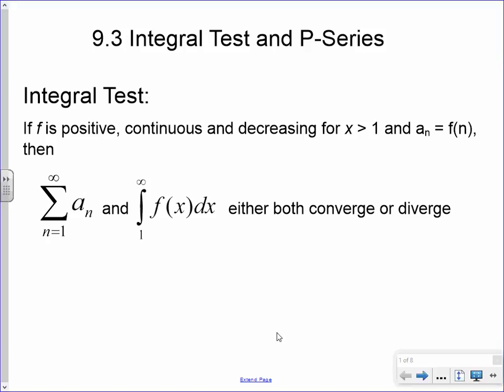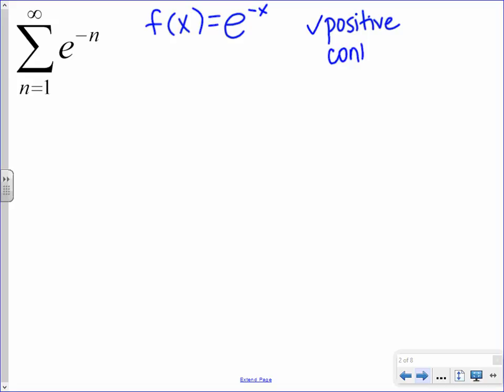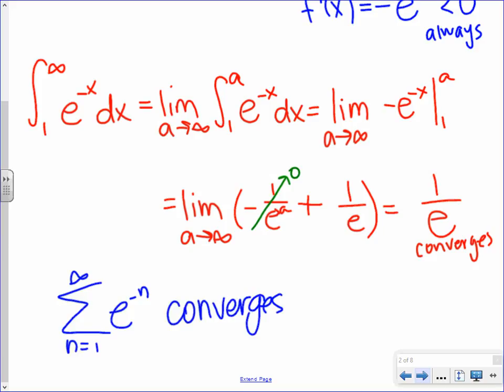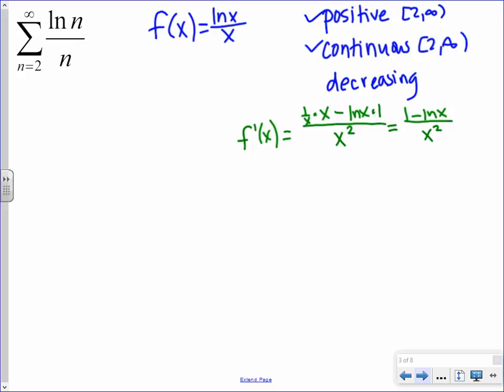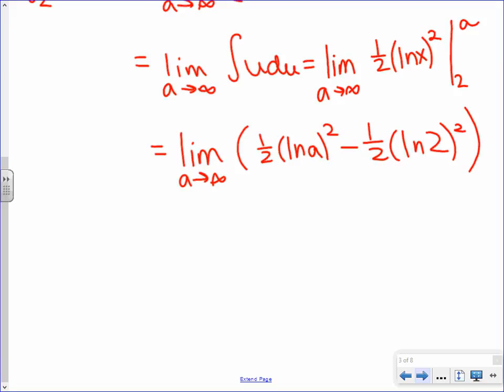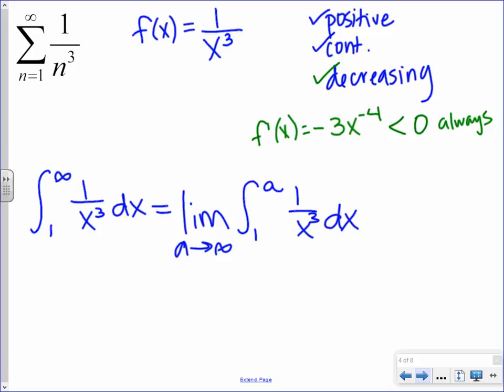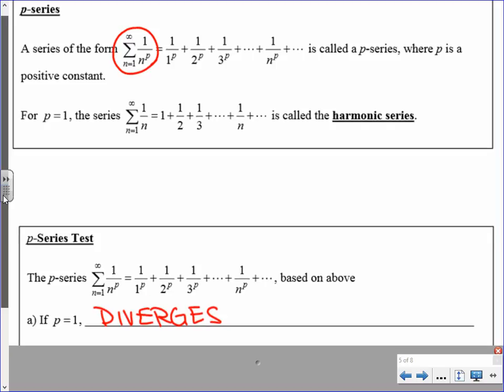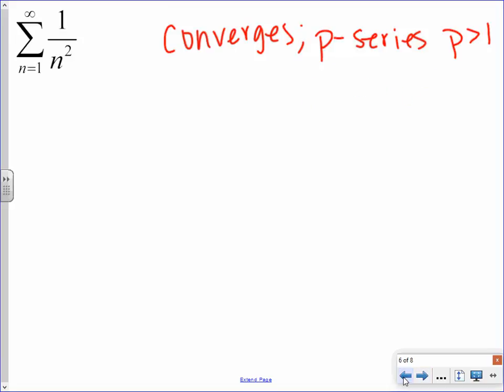9.3 (1/31/17) AP Calc BC